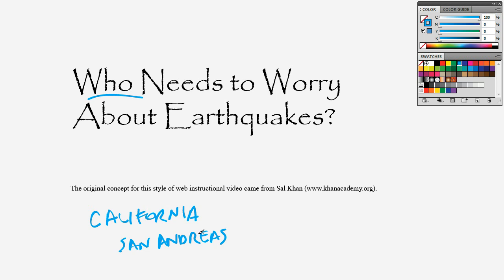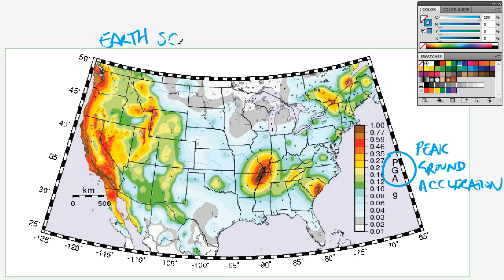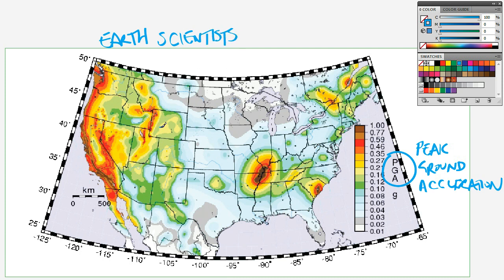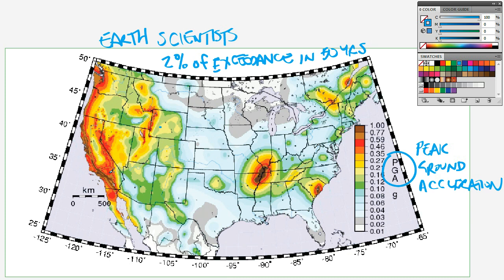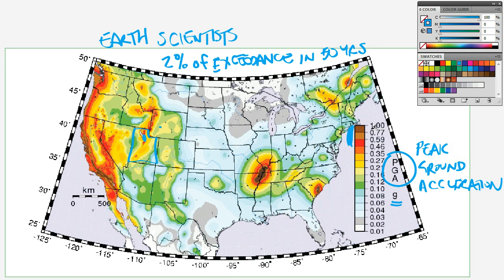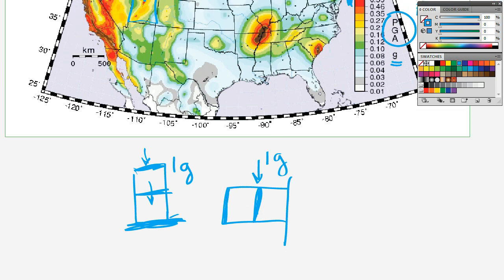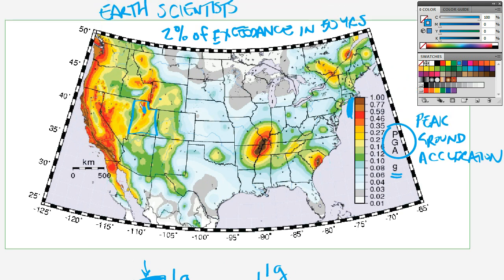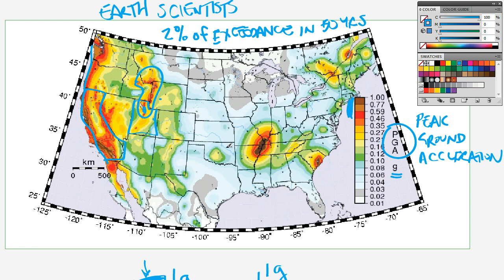1.1 Who needs to worry about EQ.wmv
Introduction to seismic hazard throughout the United States.  Discussion of expected ground accelerations that are used for seismic design.